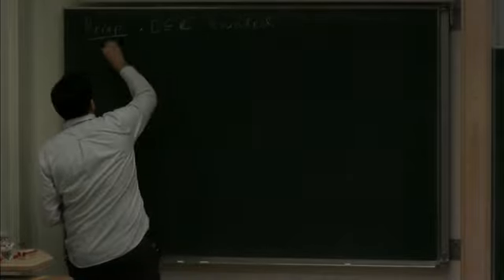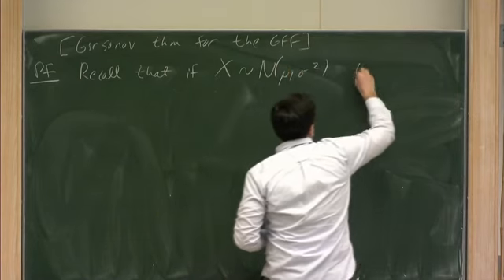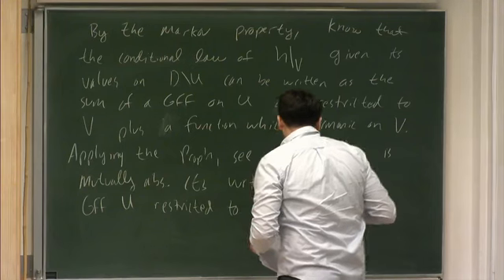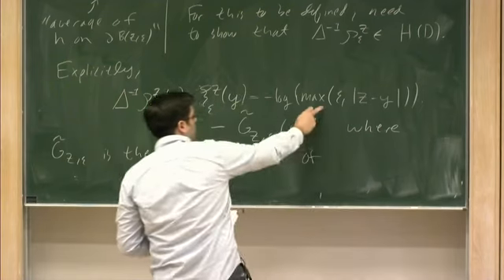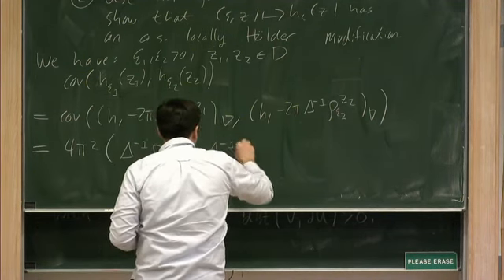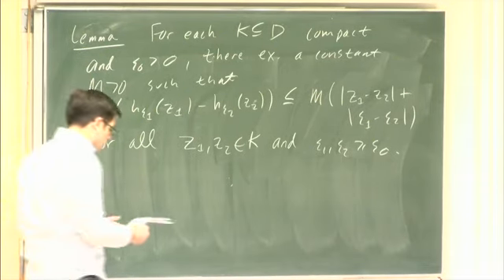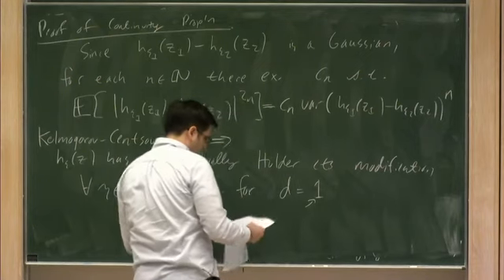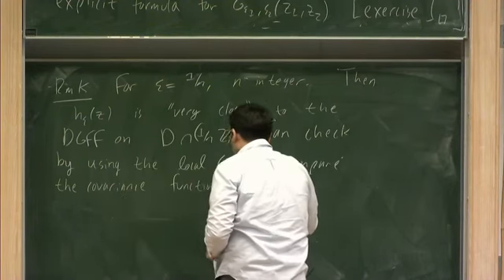Jonathan Miller | Gaussian Free Field 4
Title: Gaussian Free Field 4
Speaker: Jonathan Miller (Massachusetts Institute of Technology)
Date: 19th Jan 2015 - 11:30 to 12:30